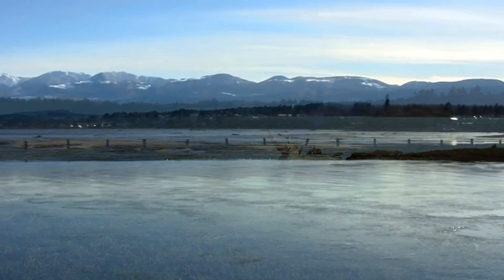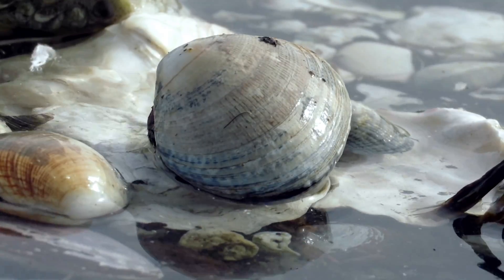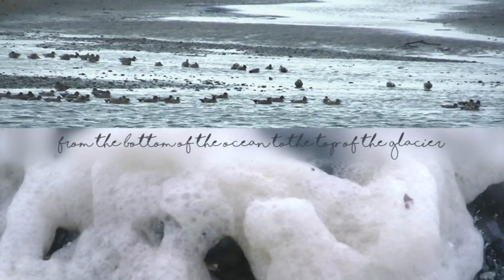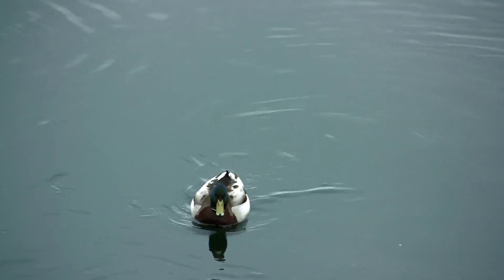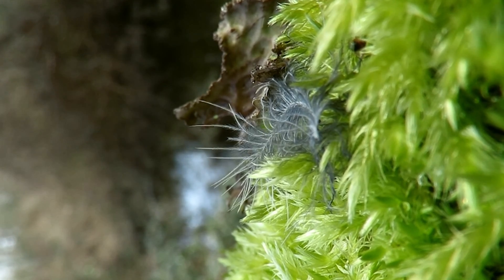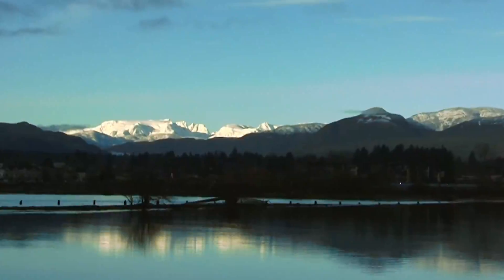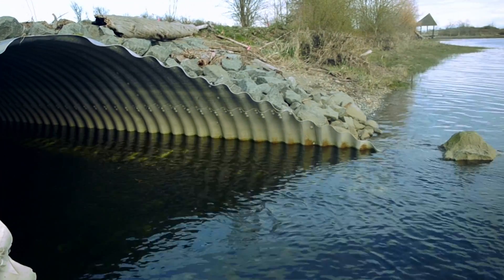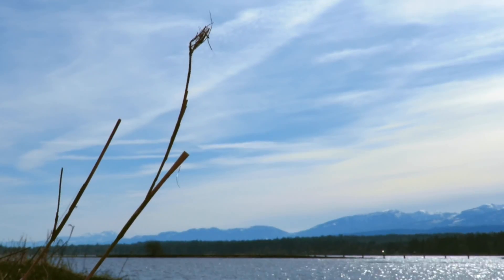What is an Estuary?